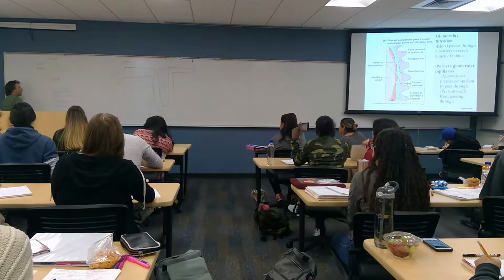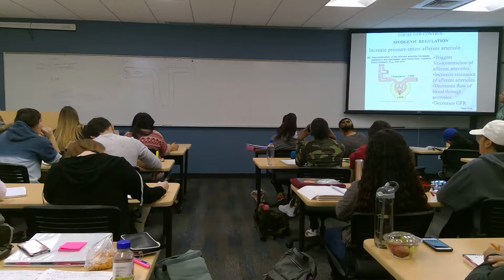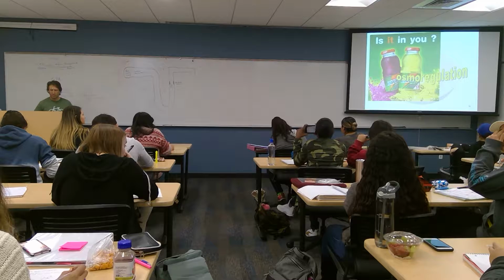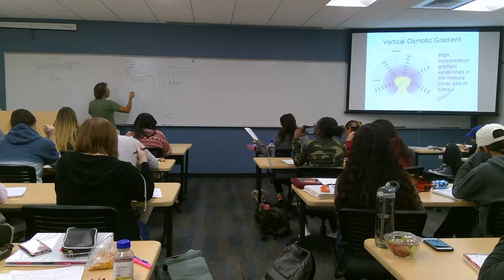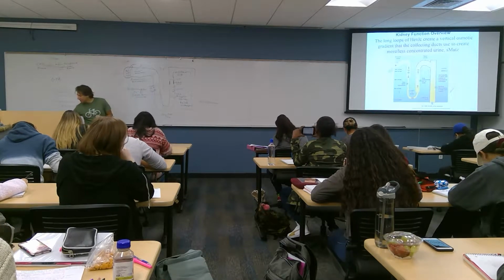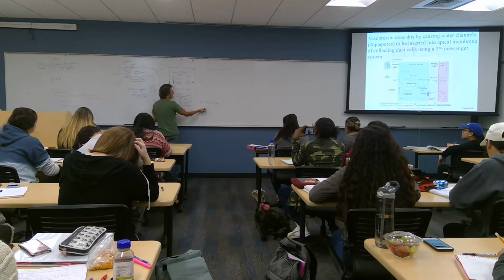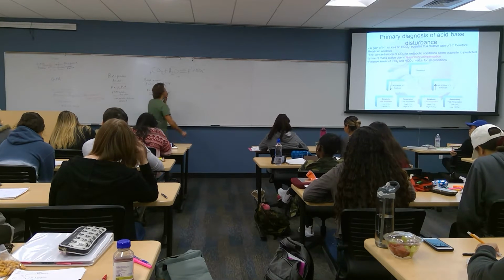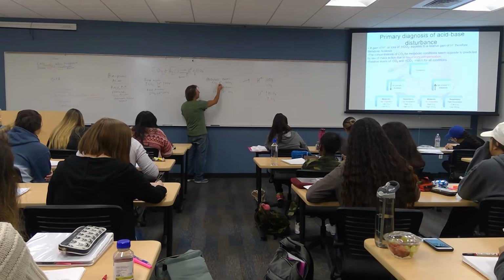Lecture Review Exam #4, Part 1, BIO 220, Fall 2018